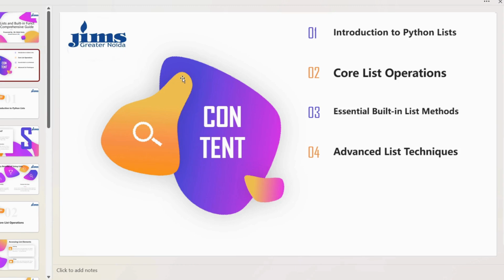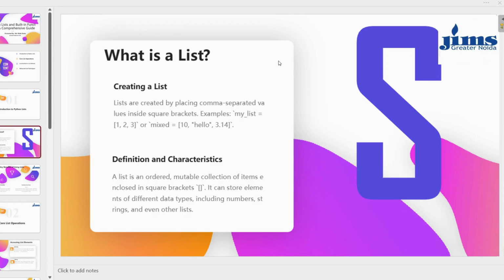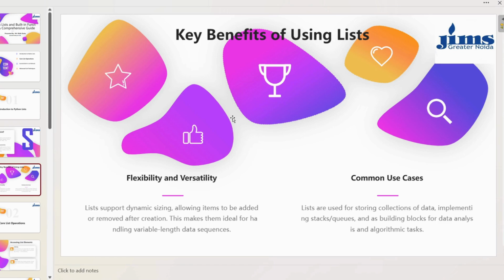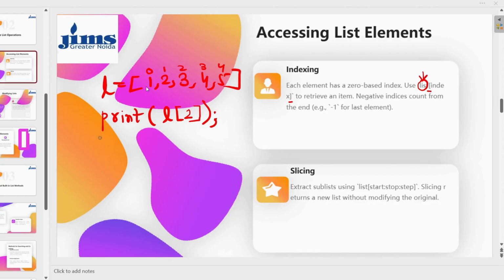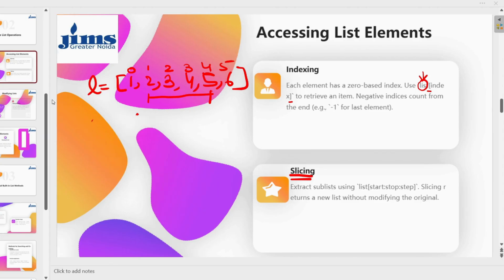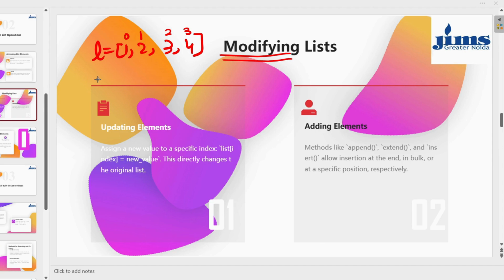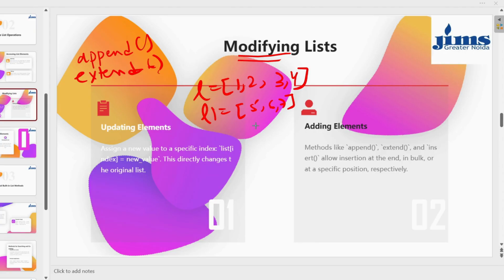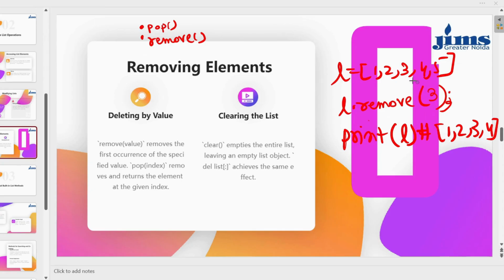Lists in Python - Rittik Dutta CSE Department JIMS Greate Noida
Python Lists and Built-in Functions |  Lecture 1| JIMS Greater Noida Master Python Lists with practical examples in this easy-to-follow lecture by Mr. Rittik Dutta, Assistant Professor, Department of Computer Science & Engineering, JIMS Engineering Management Technical Campus, Greater Noida.

Learn list creation, operations, methods, and essential built-in functions to strengthen your Python programming fundamentals.